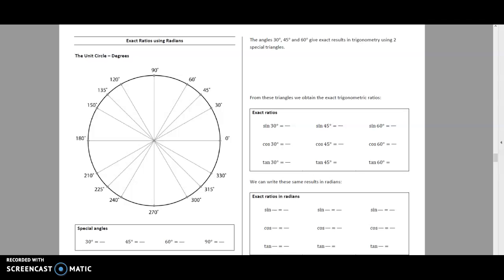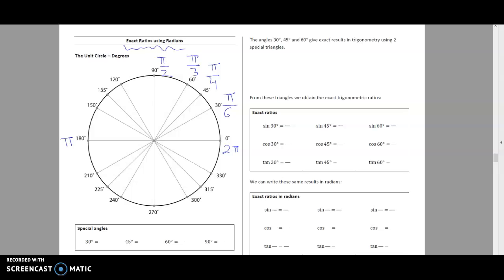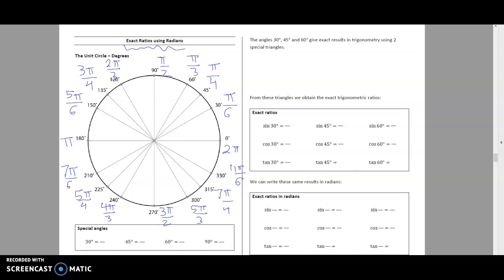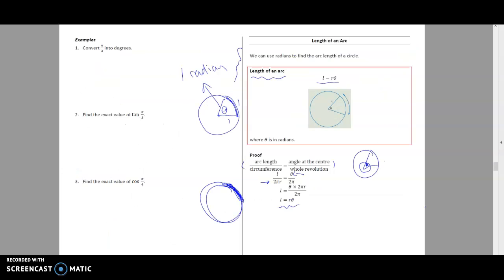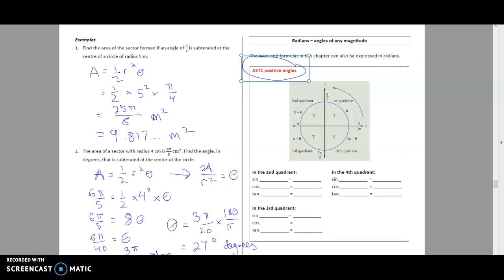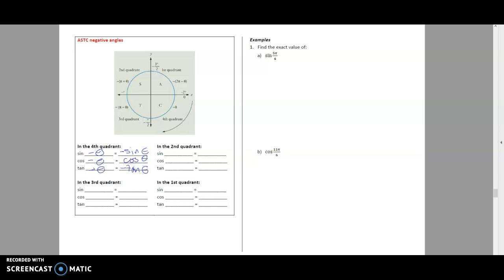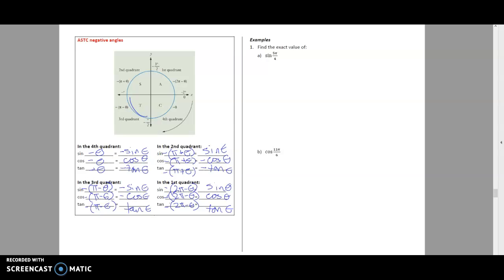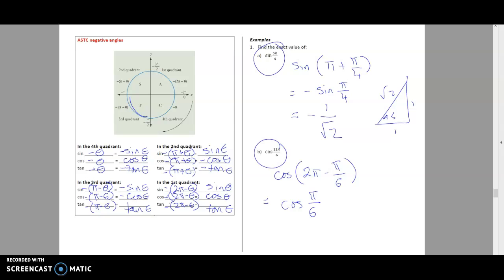Unit circle in radians